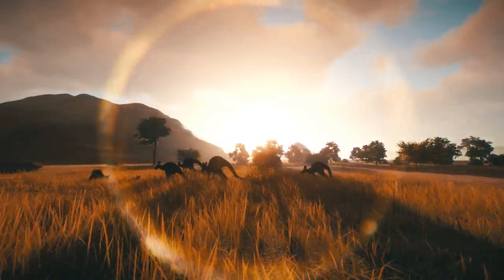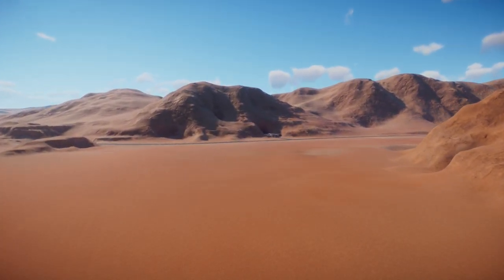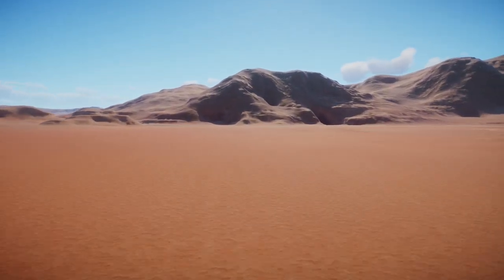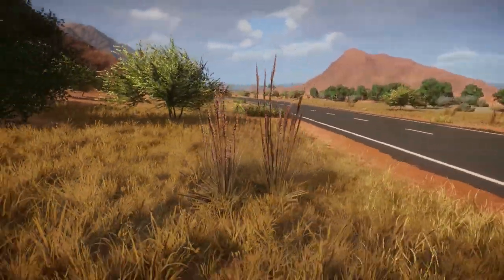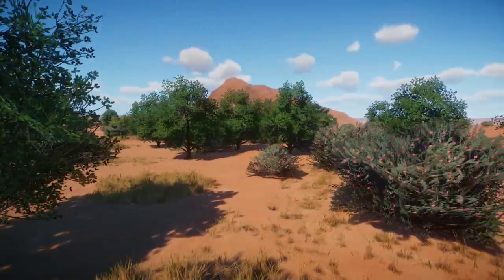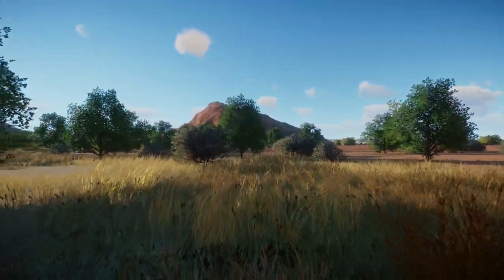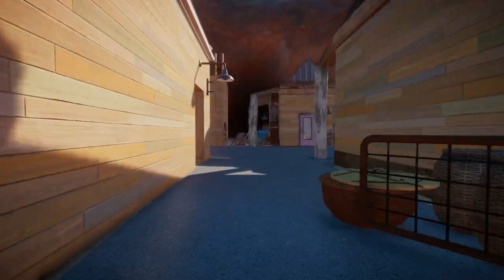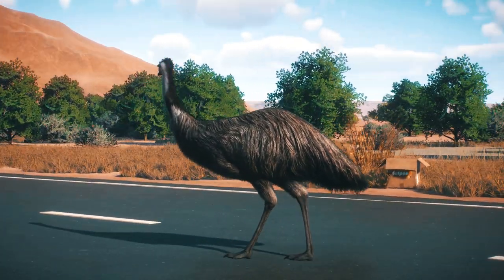Creating The Outback in Planet Zoo | Planet Wild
BBC Nature meets Planet Zoo as we film a Kangaroo fight in the outback of Australia, a woodland for Emu & a desert road for Dingoes. Planet Wild is a series recreating beautiful, natural habitats in Planet Zoo.